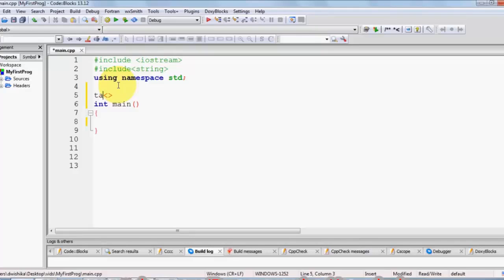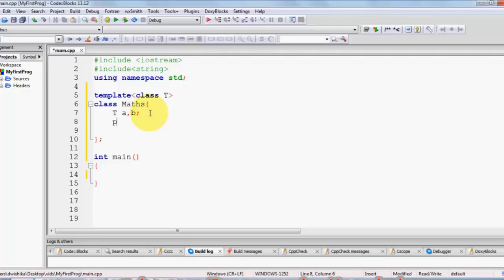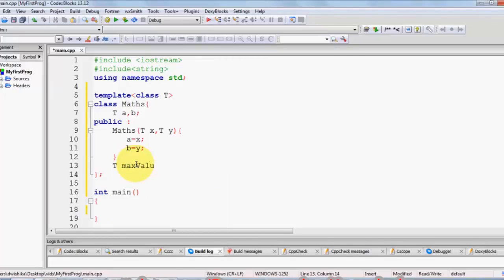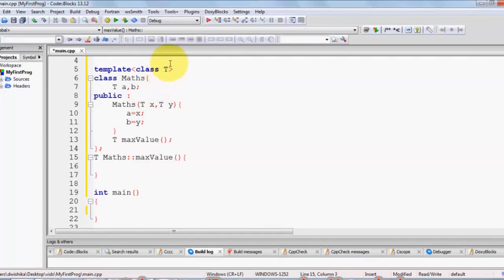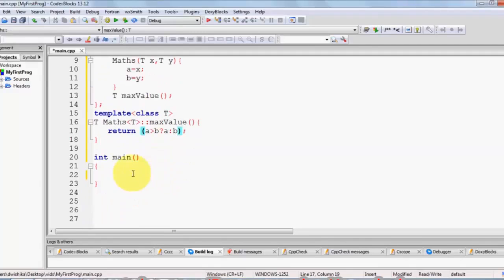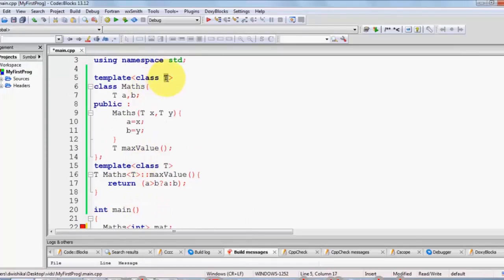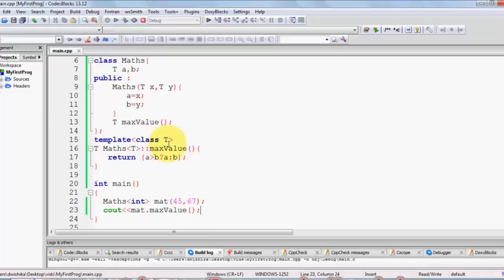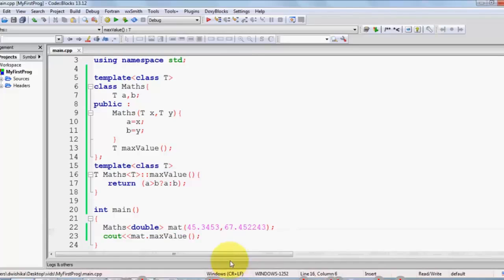041 Class Templates